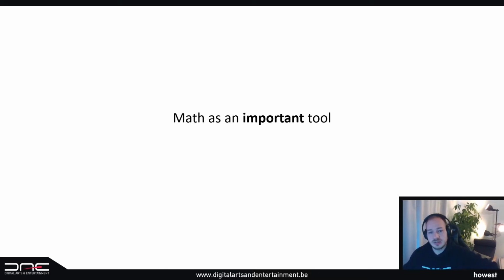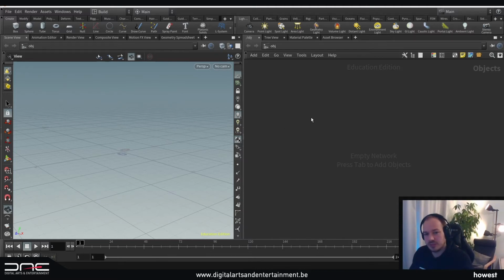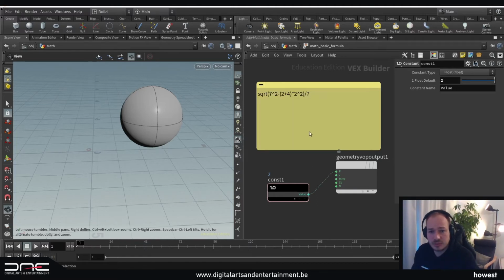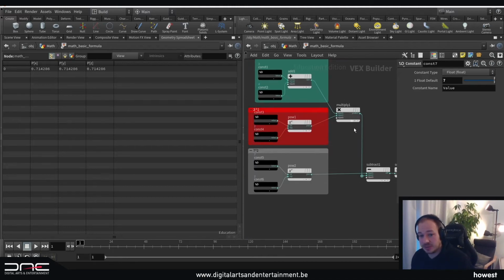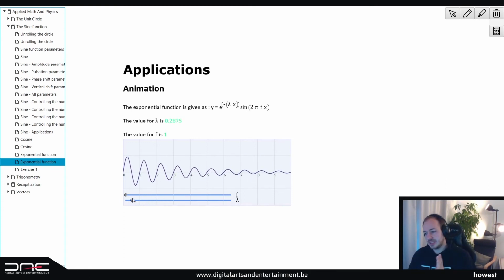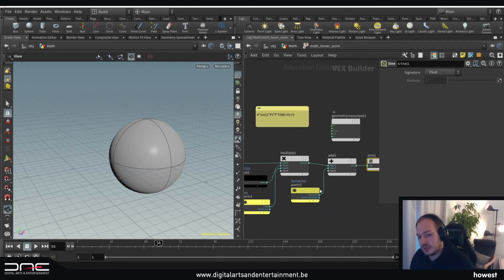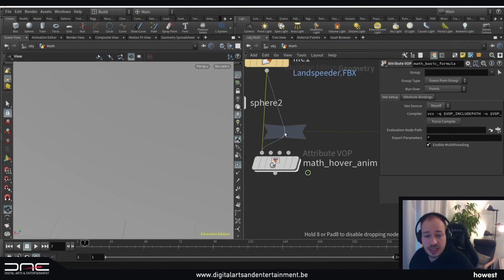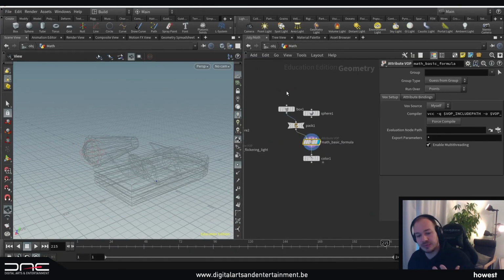DAE Vault - Math in Houdini SideFX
DAE VAULT - a series of online content tailored to New Incoming students with a passion for the interactive and pre-rendered 3D world. With the guidance of our lecturers, you will discover different topics we teach at DAE. It will let you try out different software and techniques, which you will see more in-depth if you decide to enrol in our programme.

This session in the DAE Vault series is on the topic ‘Math in Houdini SideFX’. DAE lecturer & alumnus– Jan Mentzel, will show you why even as an artist it’s crucial to have a basic understanding of math, and will explain creative ways how to use it.

We hope you enjoy the content and after this video you are confident to use Houdini and Math to create cool stuff! The intro and outro of the video are all students made projects from our first, second and third year DAE students. To see more student work examples of different courses, check out our

Tune in on Wednesdays at 14h00 for our next scheduled sessions on the topics:
• May 12th, 2021: 'How to build a small game in Unity'
• May 19th, 2021: 'Introduction to 2D in Photoshop'
During the Premiere of every topic, you can ask questions, and we will be there to answer them!

Best wishes,
The DAE Team